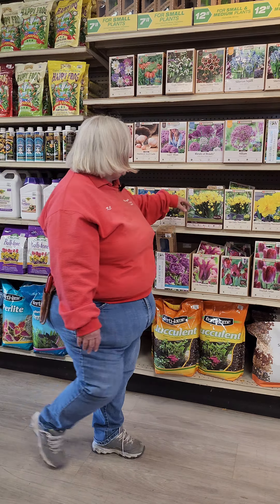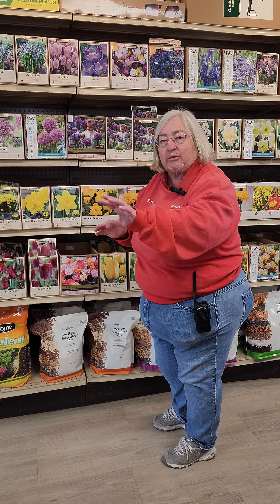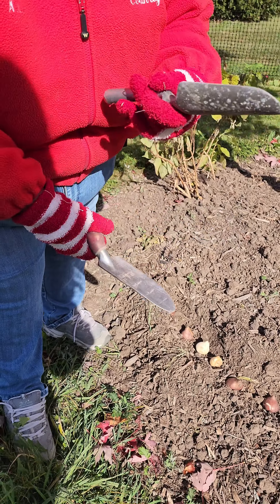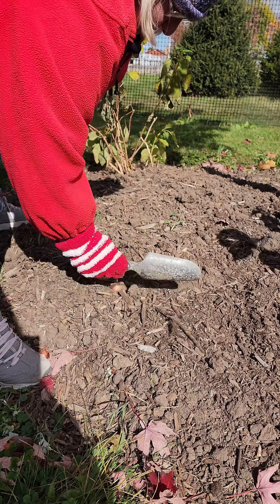Bulbs!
KC is teaching us about bulbs!